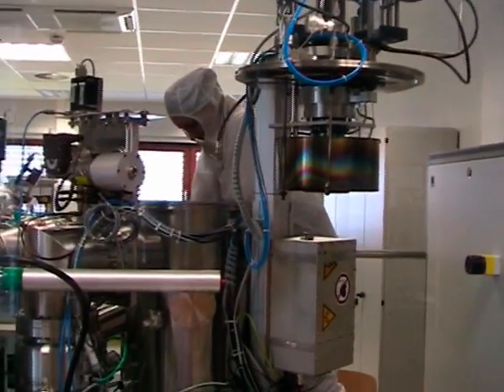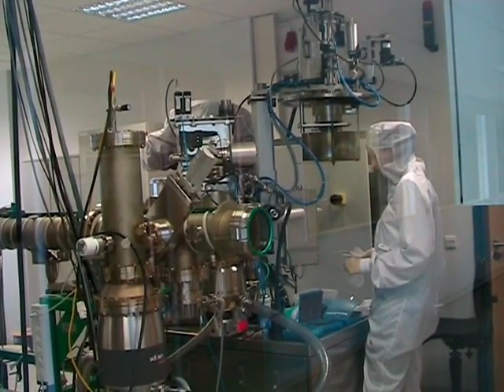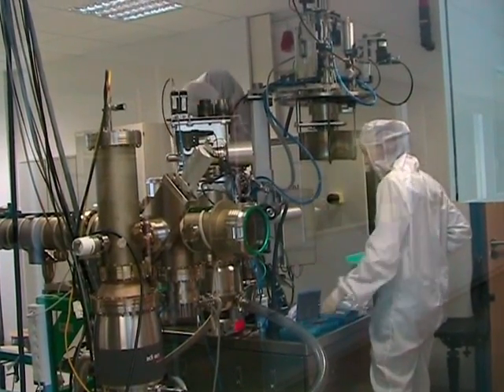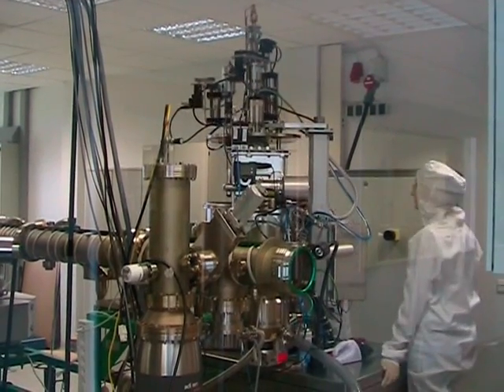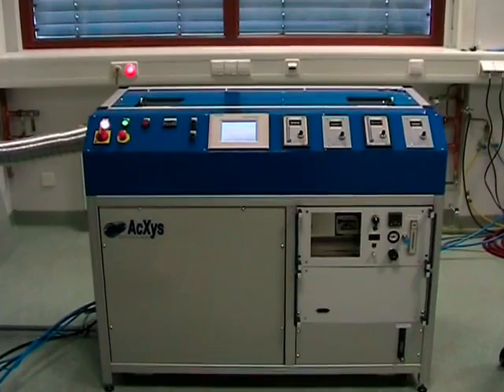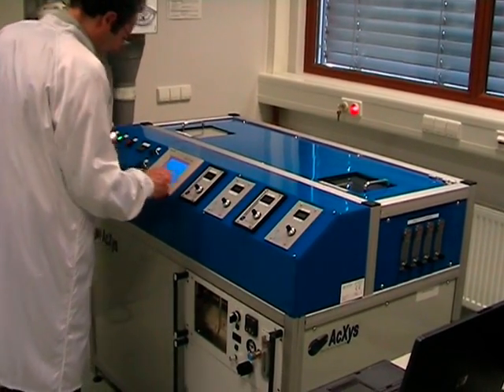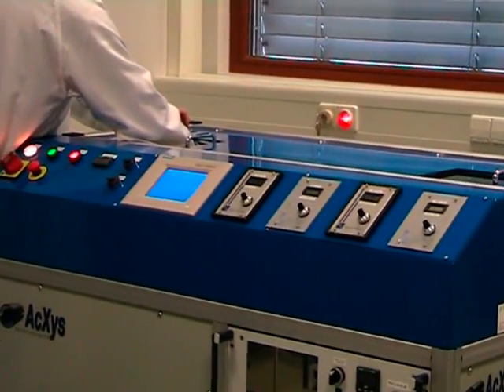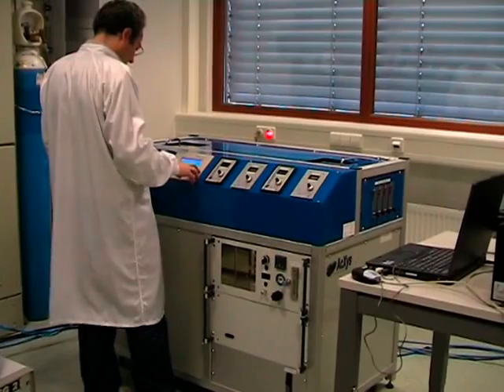Jerome Guillot, CRPGL (Luxembourg)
: Jerome Guillot, a french scientist working in a research center in Luxembourg, introduces the contribution of this lab in the Nano2hybrids project. A brief description of their atmosheric plasma system, and why the first experimental tests on carbon nanotubes have been delayed, is made.